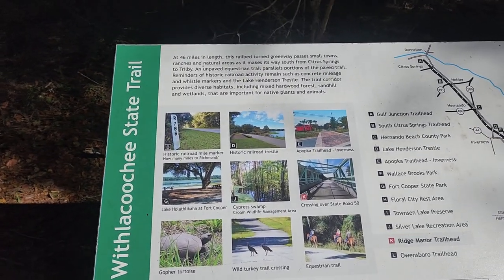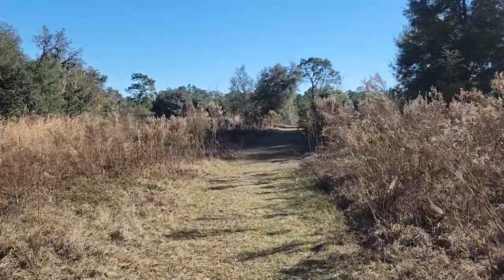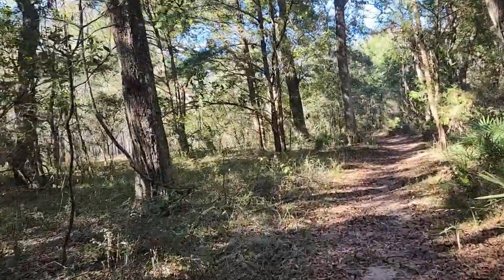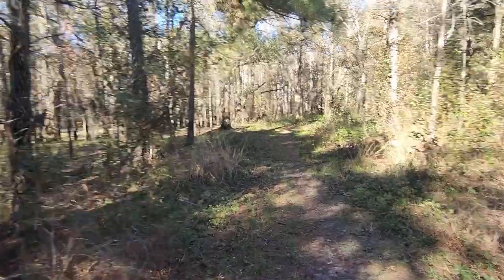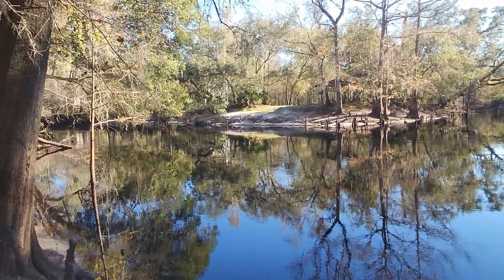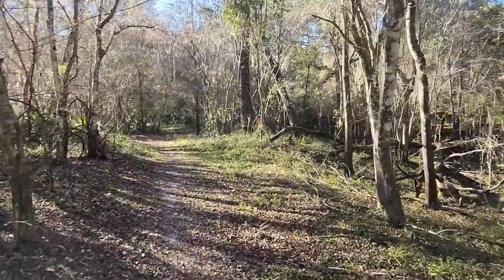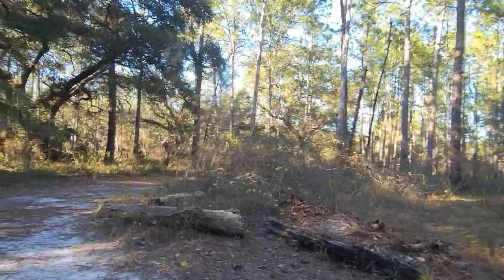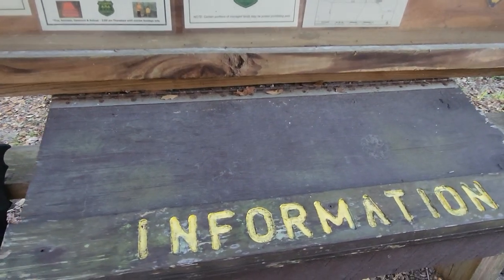Croom River Trail Loop Hike in Central Florida just off 75 exit 301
One of the most beautiful hikes I have done in Central Florida.This trail has everything, swamps, pines, oaks, river, etc. You can also bring you bike and ride the paved Withlacoochee Bike Trail. When done with the hike rather than get back on 50 go right and have a nice cruise through the country over to 41.